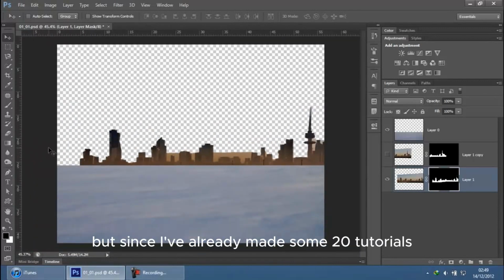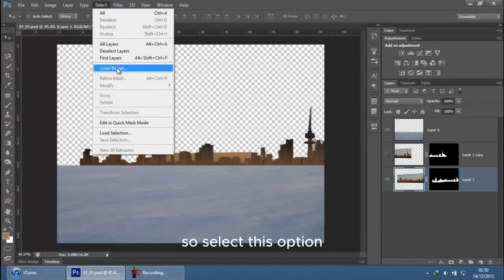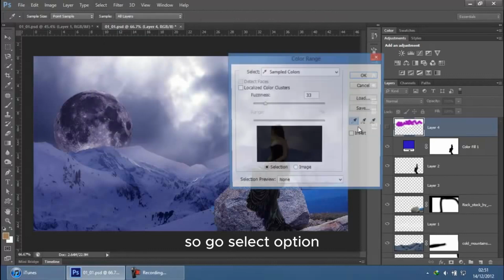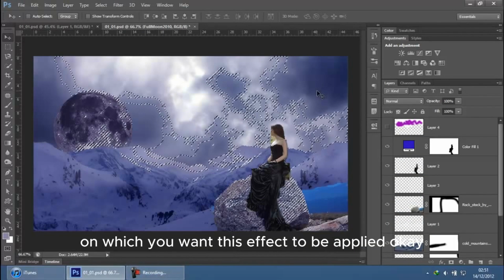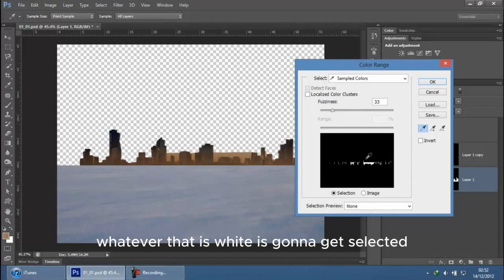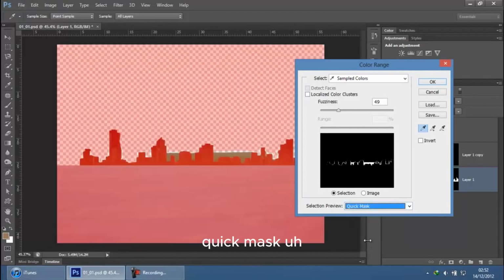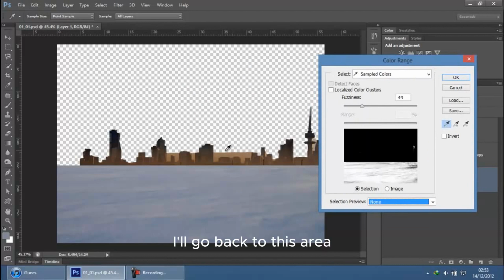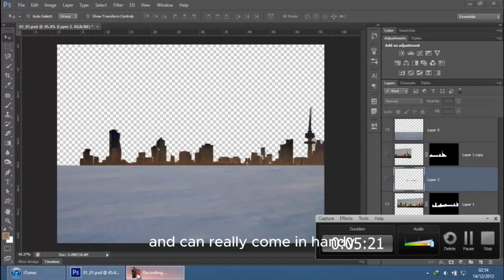COLOR RANGE - PHOTOSHOP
Colours are generally represented as triples of coordinates, representing red, green, and blue components. Sometimes, an opacity is included as a fourth component, to determine how much the colour will let other objects show through.
User can create, shape and manipulate colors, attribute of things that results from the light they reflect, transmit, or emit in so far as this light causes a visual sensation that depends on its wavelengths.
You can adjust color settings for your image or an isolated object. This option will allow you to manipulate all 3 properties of a color: Hue (a family of the color) Saturation (how pure/vibrant or dull/grey the color is) Lightness (a tonal value of the color).

Video Credit : ZG TUTORIAL MAKER= TJSTYLE!!